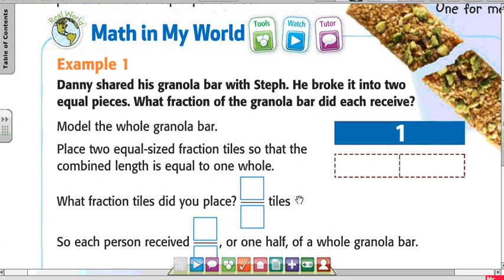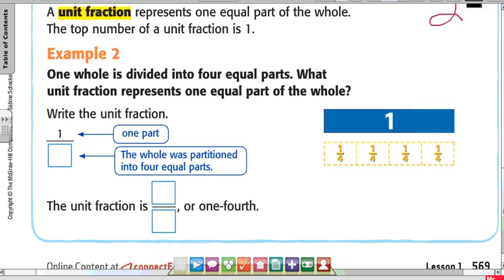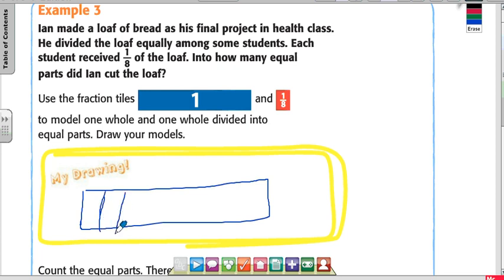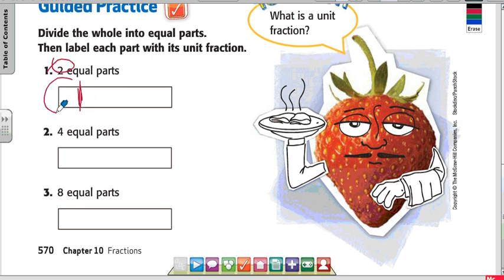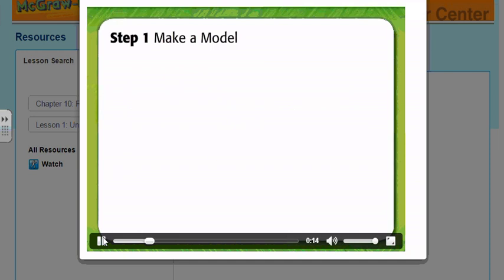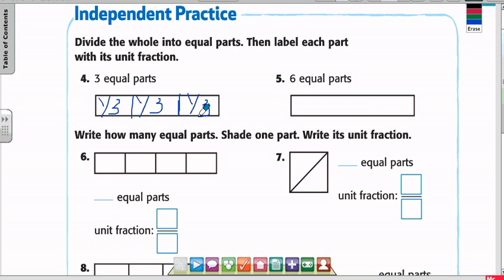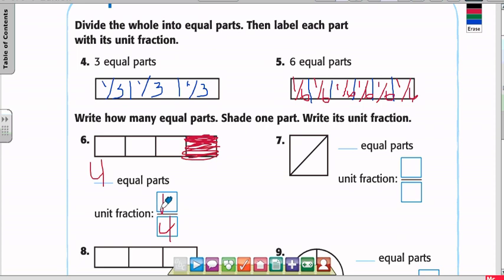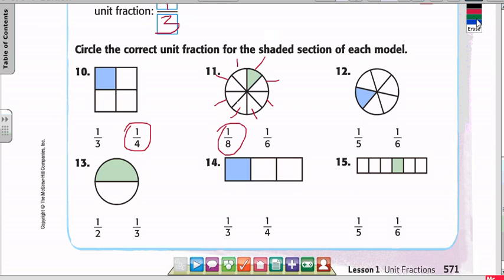3rd Grade Chapter 10 Lesson 1